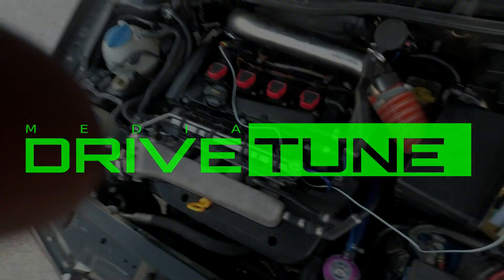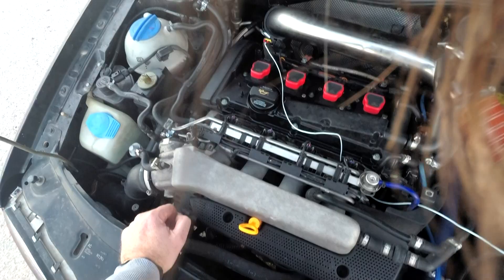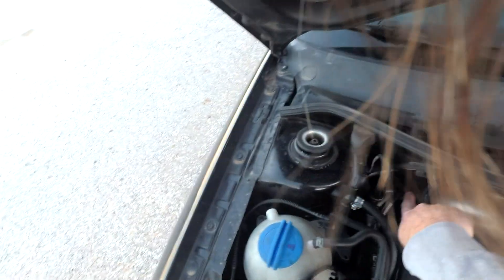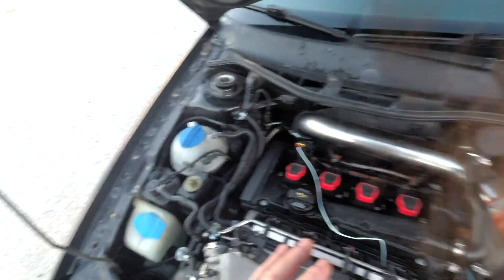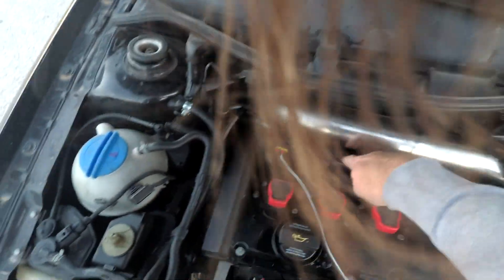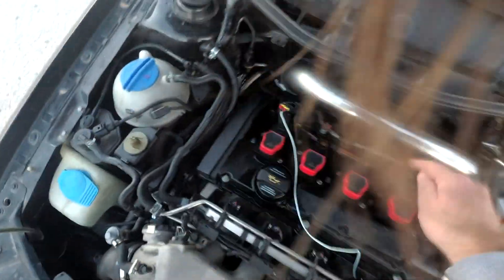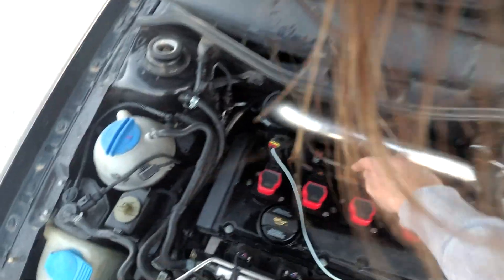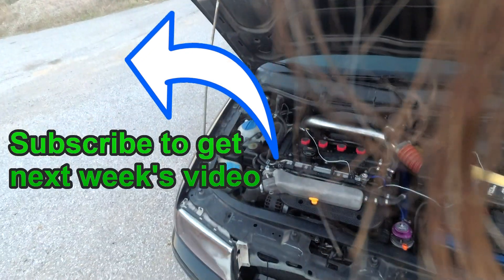Stainless Steel Braided Hose - WARNING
Stainless steel braided hose can be a silent destroyer in your engine bay. This video details the problems I had with the 1.8T project and what I did to solve the issues.
If the hose connects the engine to something stationary in the engine bay, eg washer bottle only solution is *zero* contact with *anything* or better still, use a normal rubber/plastic/silicone hose.
If the hose is clamped to the engine and connects different parts connected to the engine, *perhaps* plastic sleeving will solve the problem.
But generally, I think in the engine bay, I'd use plastic/rubber/silicone hoses only. No need to stainless steel braided hoses in the engine bay, in my opinion.

StrikeEngine TV

Essential Tools
0:00 The benefits
0:19 The damage
2:34 Summary
2:52 Solutions
3:14 Big no-no